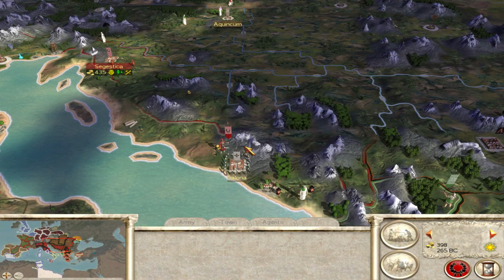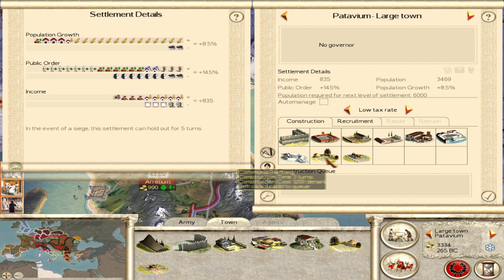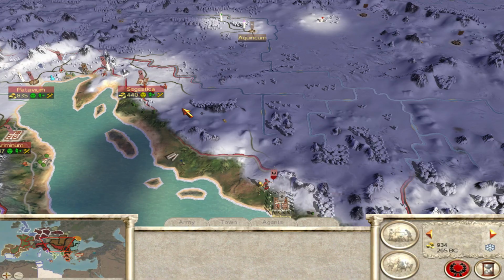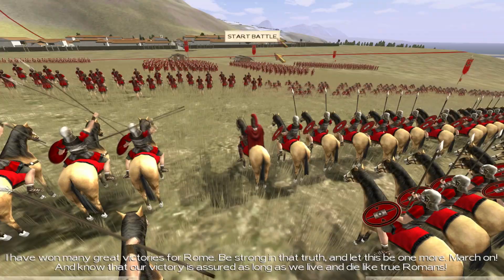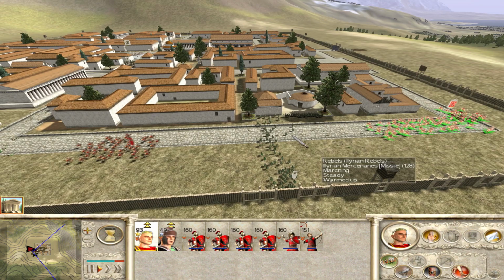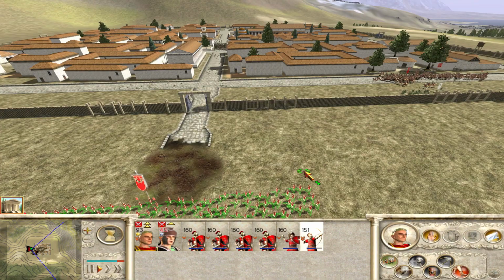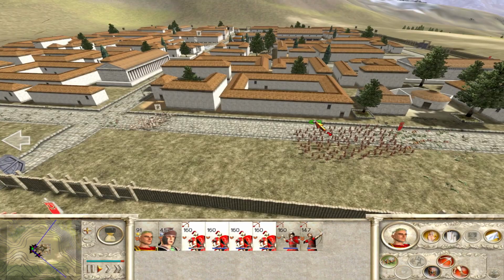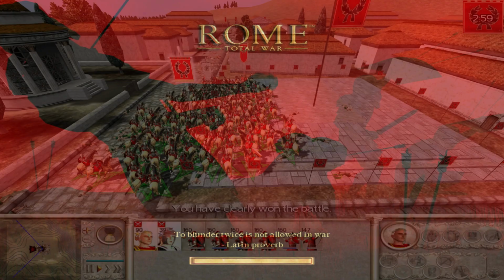A LONG WINDED SIEGE - The House of Julii - Rome: Total War - Ep.05!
Welcome to my Let's Play of Rome: Total War, playing as the House of Julii! In episode 05 of our The House of Julii series we take another town from rebels, this time Salona.

Campaign Information:

Faction: The House of Julii
Difficulty: Very Hard/Very Hard
Length: Long

Rome: Total War Gameplay Information:

Once the Roman Empire is under your command, don't lay down your sword just yet - the Barbarians are coming. With two award-winning titles from the esteemed Total War series, you'll have twice as many obstacles and opportunities to control and conquer the greatest empire ever known to man.

The Collection Edition includes:

Rome: Total War Guide one of three noble Roman families on a century spanning quest to seize control of the Roman Empire.

Rome: Total War - Barbarian Invasion
(official expansion pack to Rome: Total War) Witness the decline of Rome as Barbarian hordes attack, forcing a bitter internal struggle between rival factions.
Voted 2004 Best Strategy game by IGN, GameSpy and GameSpot.

Fight alongside or against history's greatest leaders such as Julius Caesar, Spartacus, and Hannibal to expand or destroy the Roman Empire.

Lay siege against the Romans as Attila the Hun, fearful Saxons, or other savage factions using signature weapons and abilities.

Command warrior-tested legions in cinematic epic battles with thousands of soldiers on-screen at once.

A century-spanning campaign charges players with strategically managing the economic, civil, religious and military arms of their empire.

Rome: Total War is developed by Creative Assembly.